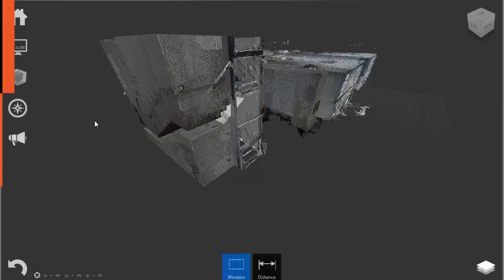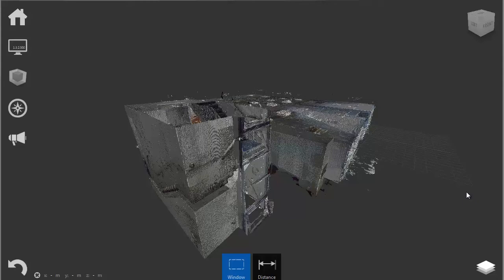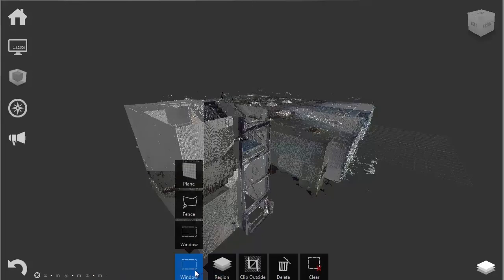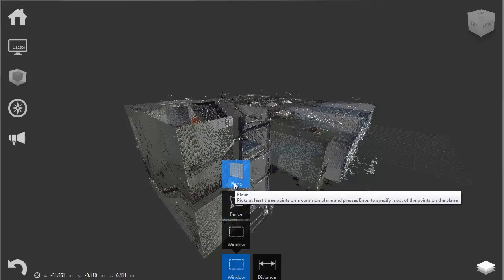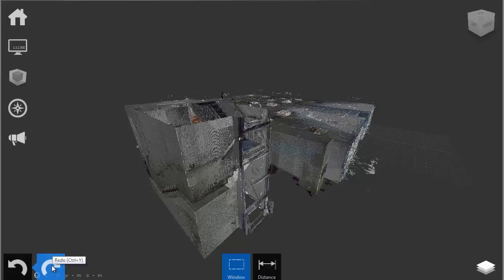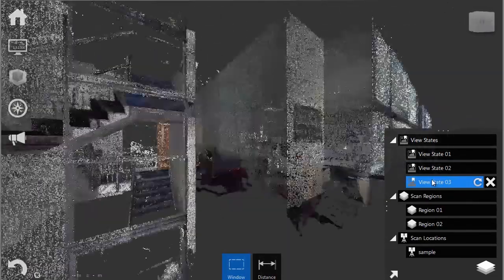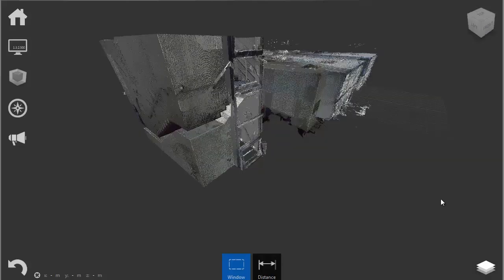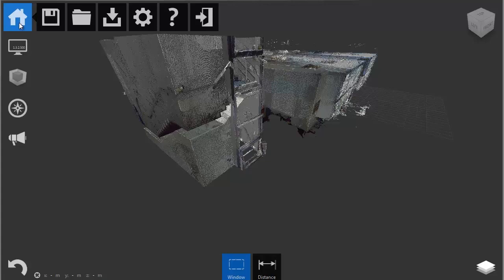Selecting, Grouping, and Annotating 3D Point Cloud Data in Autodesk ReCap 360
In this tutorial, Pluralsight’s Dejan Skenderovic helps viewers prepare data for use in building information modeling (BIM) environments such as Revit. This lesson is an excerpt from the "Preparing Reality Capture Data for BIM" tutorial series from Pluralsight: